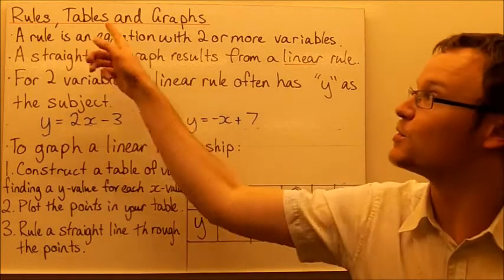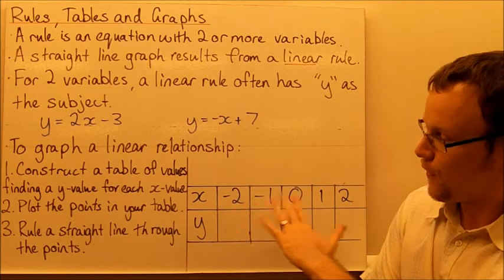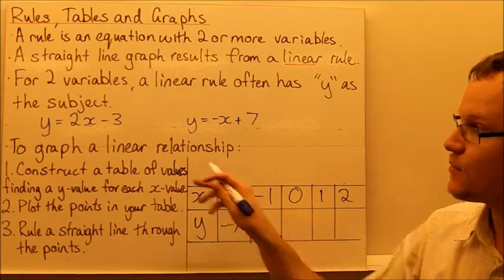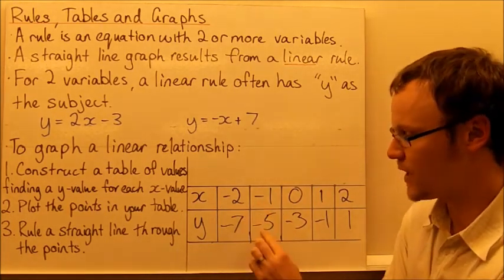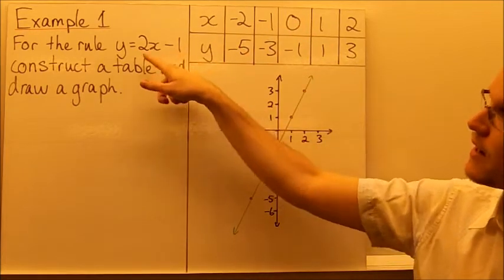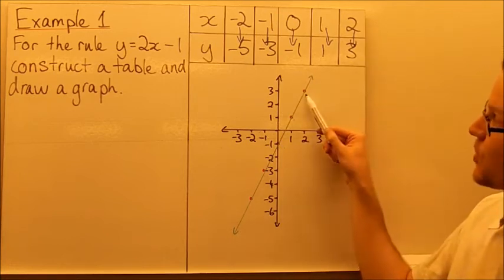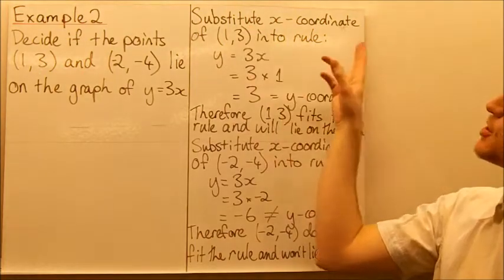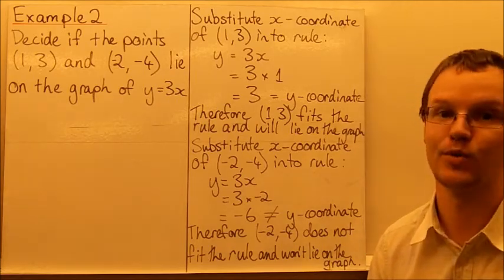Rules, Tables and Graphs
Students learn how to represent a linear rule as a table, and then to graph the points on a number plane.